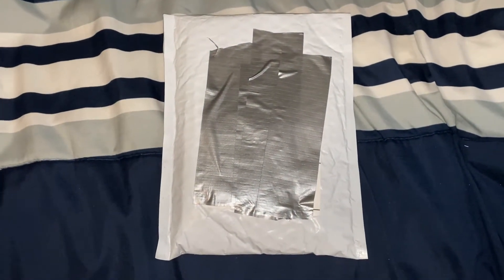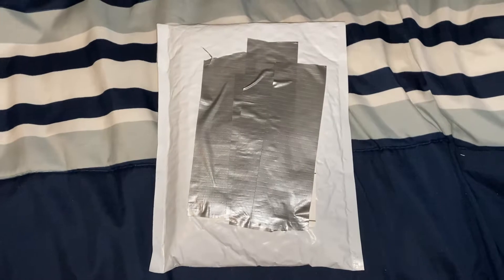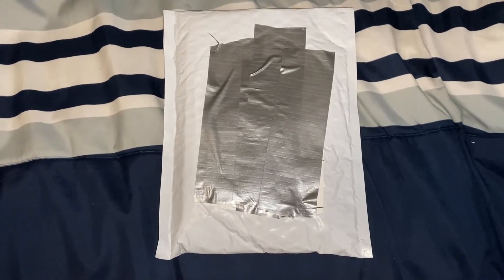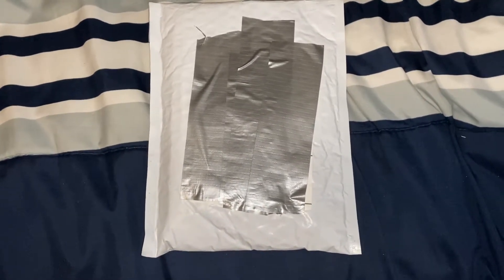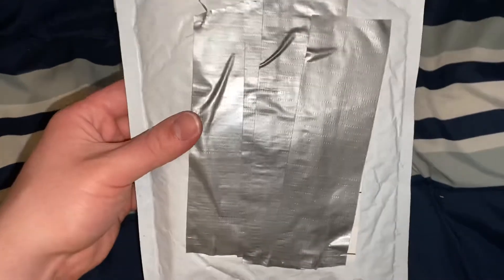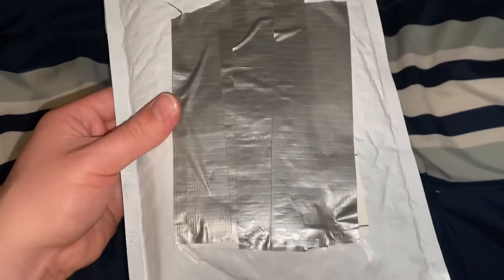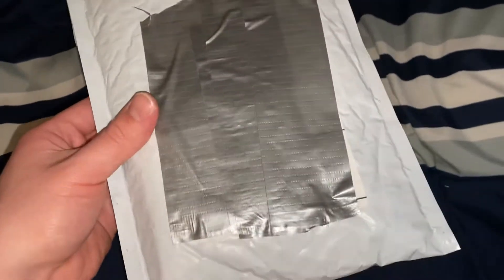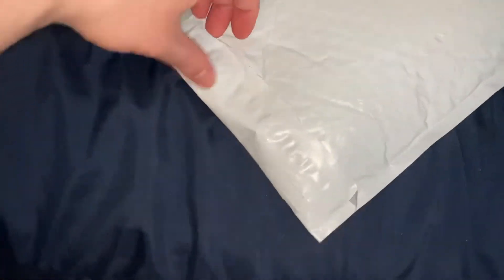Unboxing (2/23/21)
Today, I got a brand new package in the mail from Lukie Games, so we’re gonna go ahead and unbox it today!!!

NOTE: I forgot to mention this, but this is the first item I’ve ever gotten from Lukie Games.